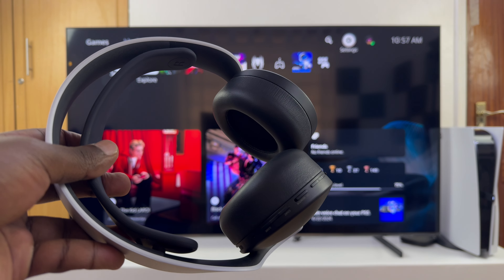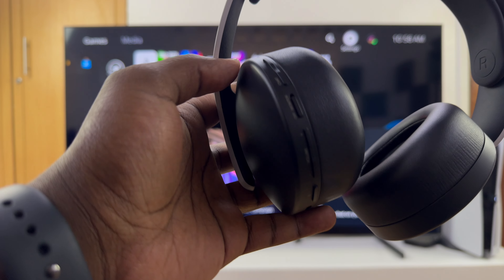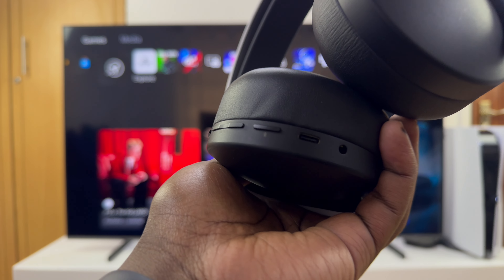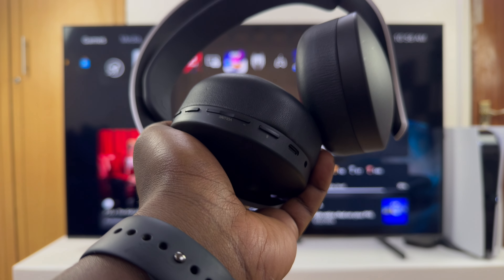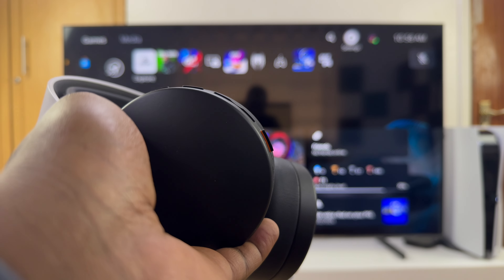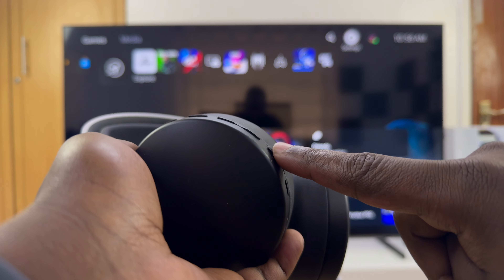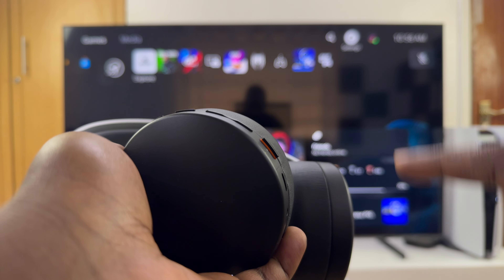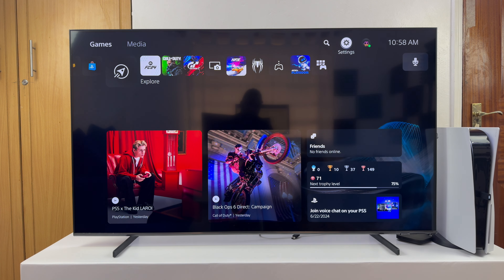How To Mute /Unmute Microphone On Sony PS5 Pulse 3D Headset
Learn How To Mute & Unmute Microphone On Sony PS5 Pulse 3D Headset

The Sony PS5 Pulse 3D Headset is renowned for its immersive sound and clear communication capabilities, thanks to its integrated microphone. Whether you're deep into an intense gaming session or engaging in online conversations, knowing how to effectively mute and unmute your headset's microphone is essential for seamless communication.

This tutorial will walk you through the straightforward steps to control your microphone's status, ensuring you can effortlessly toggle between muted and unmuted states as needed.

Locate the mute button on the PS5 Pulse 3D Headset. It's typically found on the left earcup, near the microphone. Then, press the mute button once to mute the microphone. You'll usually hear a confirmation tone or see an indicator light change to signify that the microphone is muted.

To unmute the microphone, press the mute button again. You should hear a confirmation tone or see the indicator light change back to indicate that the microphone is active. Optionally, look for any on-screen indicators on your gaming console or device that show the microphone is unmuted.

Playstation PULSE 3D Wireless Headset

Cell Phone Tripod Adapter